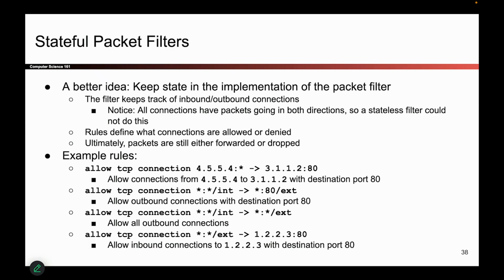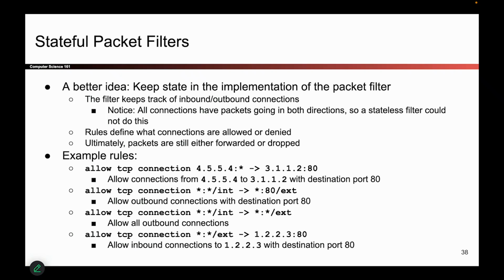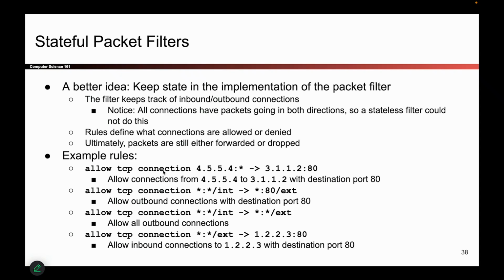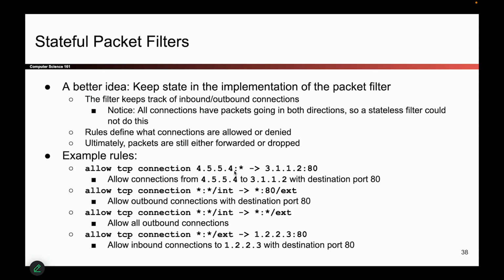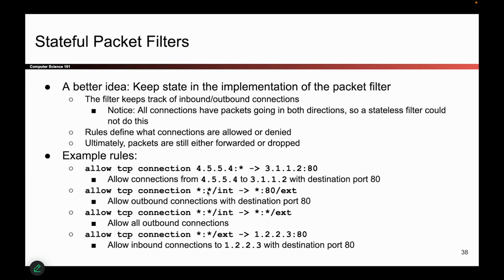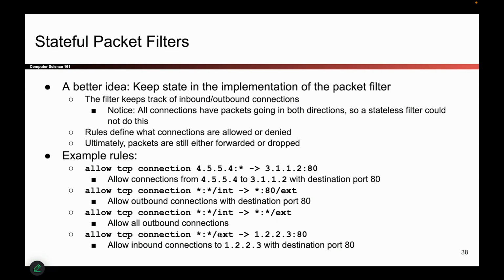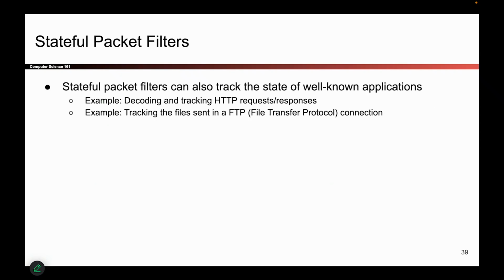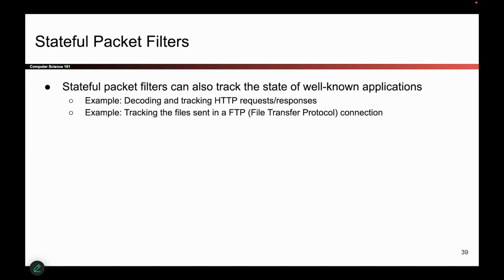[Networking7, Video 17] Stateful Packet Filters